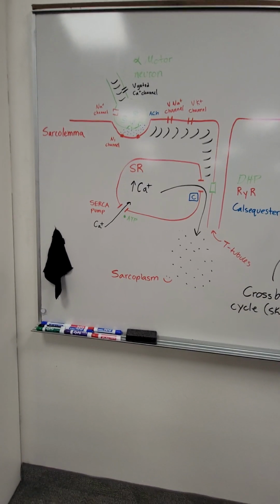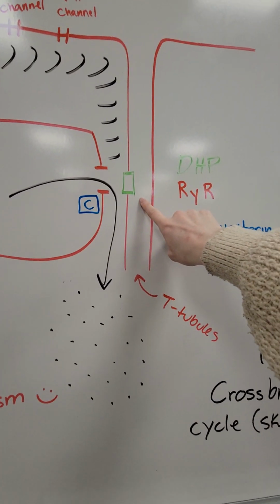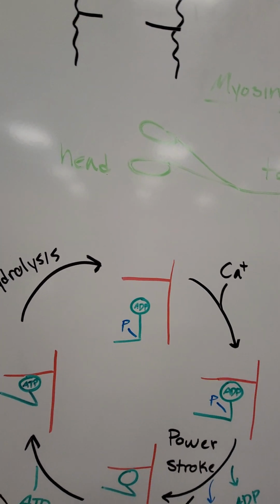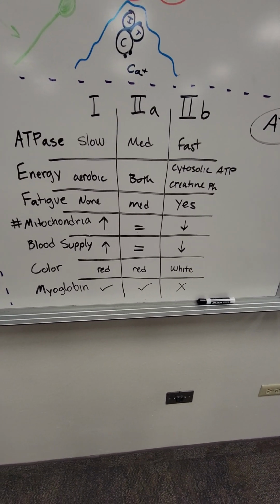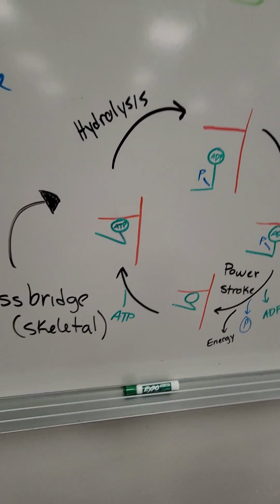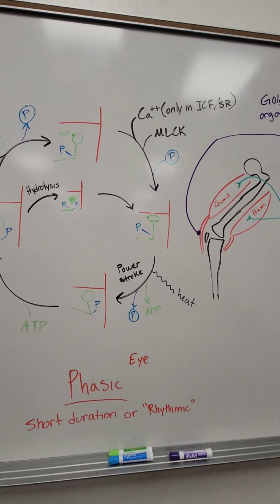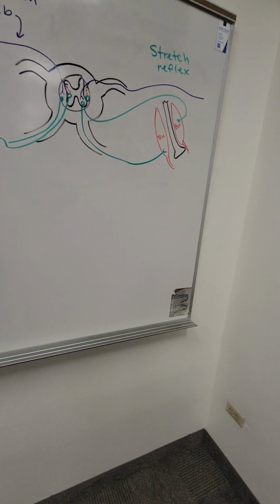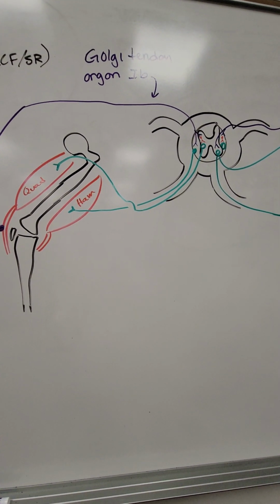Sarcolemma, crossbridge, smooth and skeletal muscle